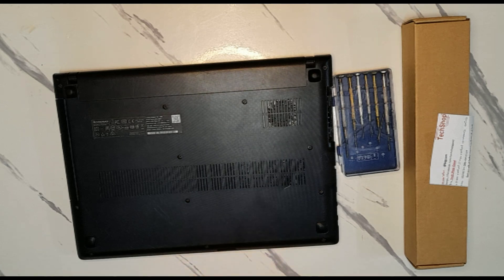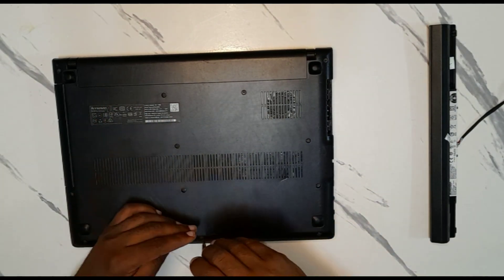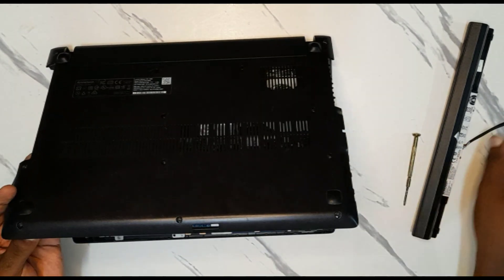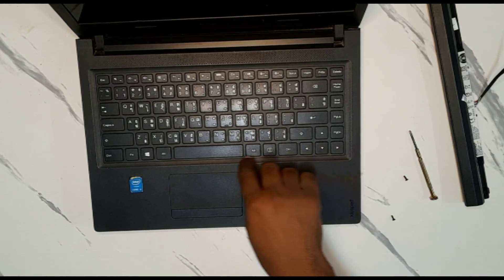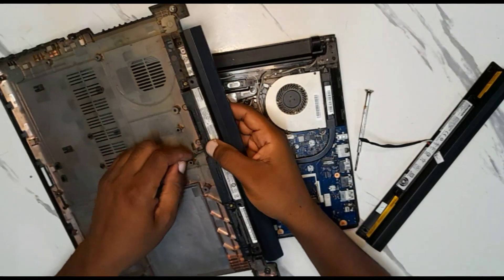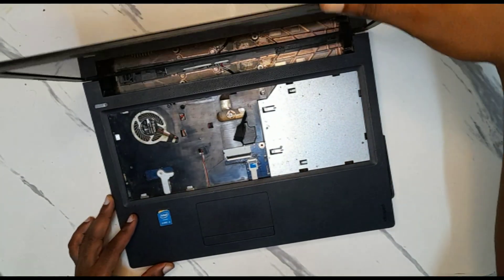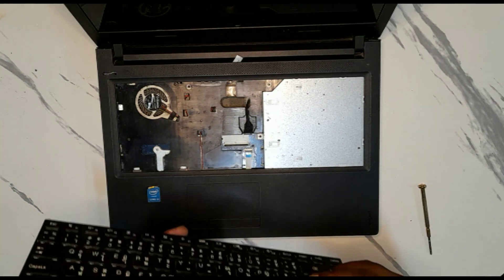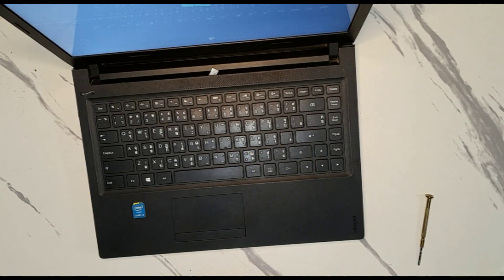Lenovo Ideapad 100-14ibd Battery Replacement | Step By Step On How to Remove The Battery